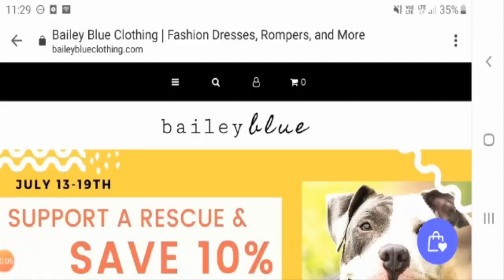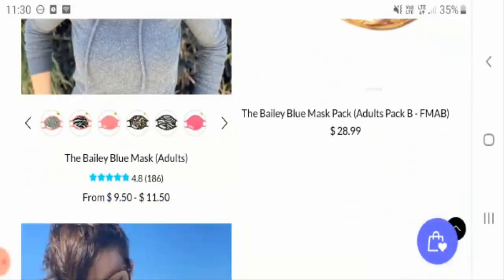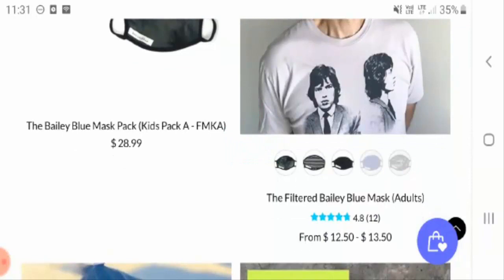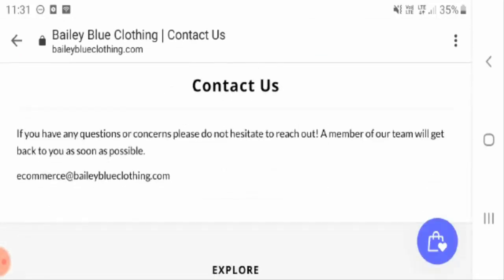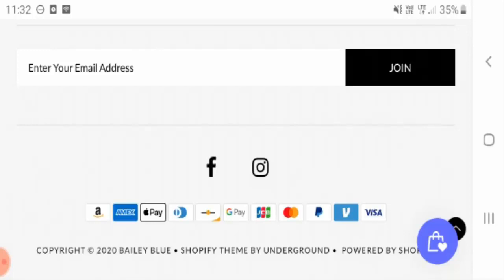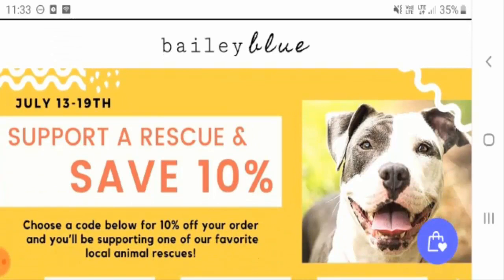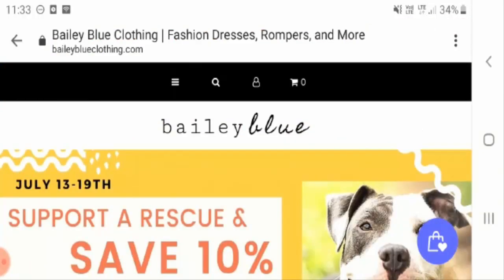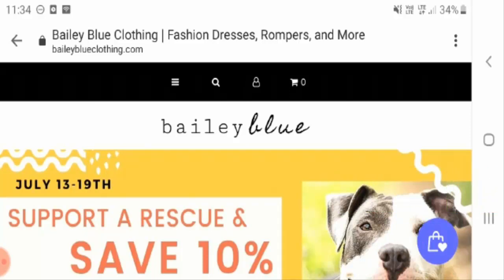Bailey Blue Clothing Masks Reviews [July 2020] Legit One or Not? | Scam Adviser Reports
About Us

When you purchase something from our store, as part of the buying and selling process, we collect the personal information you give us such as your name, address and email address.
When you browse our store, we also automatically receive your computer’s internet protocol (IP) address in order to provide us with information that helps us learn about your browser and operating system.
Email marketing (if applicable): With your permission, we may send you emails about our store, new products and other updates.

ScamAdviserReports ✌